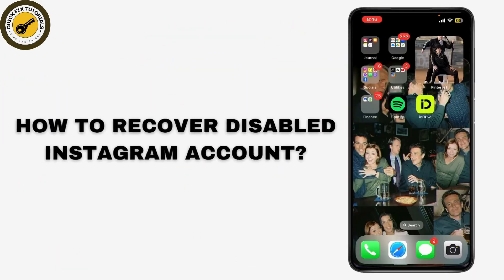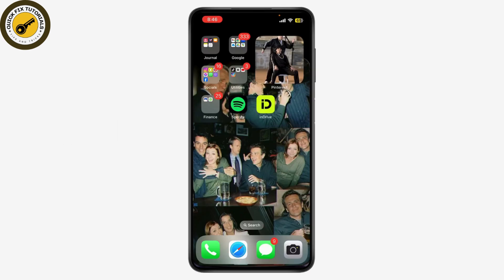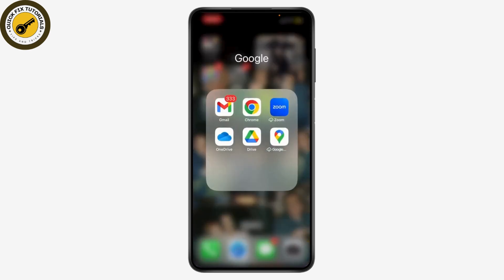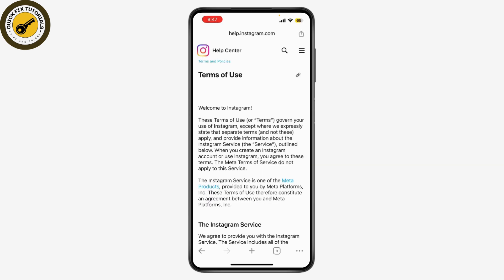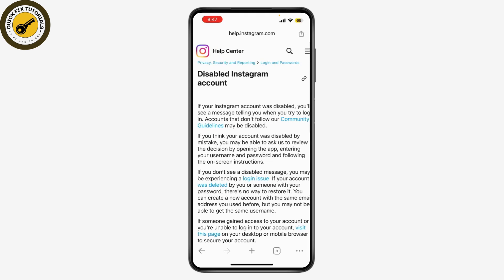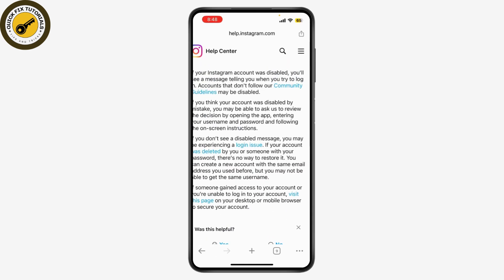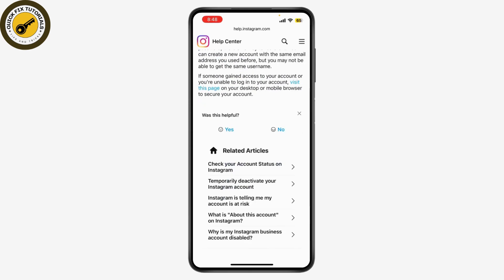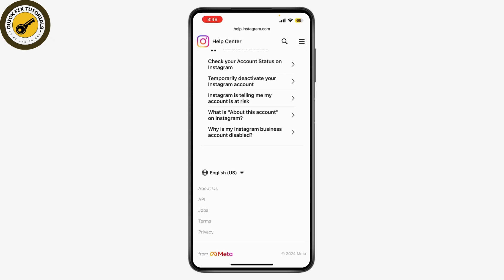How to Recover A Disabled Instagram Account 2024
Quick Tutorial on How to Recover A Disabled Instagram Account. Easily Learn How to reactivate a disabled Instagram account with the help of this tutorial.

Struggling with a disabled Instagram account? Watch this step-by-step guide to recover your account in 2024. We’ll walk you through the entire process, from accessing Instagram’s Help Center to submitting an appeal for reactivation. Don’t lose hope—your account can be restored with the right steps!

recover disabled Instagram account, how to recover Instagram account 2024, Instagram account disabled, Instagram account recovery, recover Instagram account

Chapters:
00:00 - Introduction
Learn how to recover a disabled Instagram account in 2024.

00:10 - Try Logging In
Attempt to log in to see if your account is indeed disabled.

00:20 - Access Help Resources
and tap on "Need More Help."

00:35 - Visit Help Center
Search for "disabled account" in the Help Center to find the relevant page.

00:50 - Review Instagram’s Instructions
Read Instagram’s instructions on why accounts might be disabled and steps for recovery.

01:05 - Submit an Appeal

01:25 - Await Response
If your appeal is successful, follow the instructions to log back in. If denied, review Instagram’s guidelines.

01:40 - Conclusion